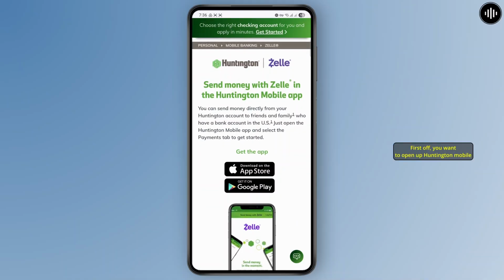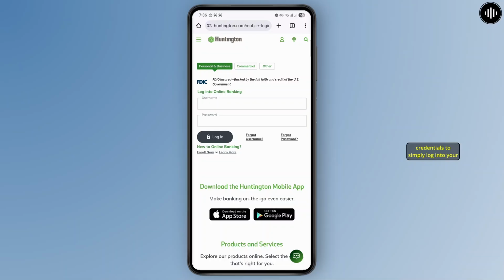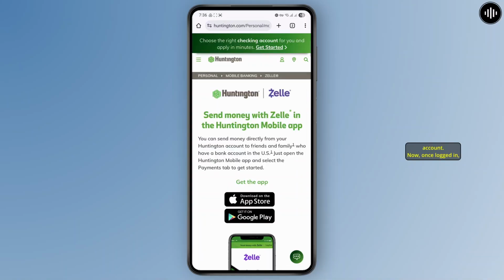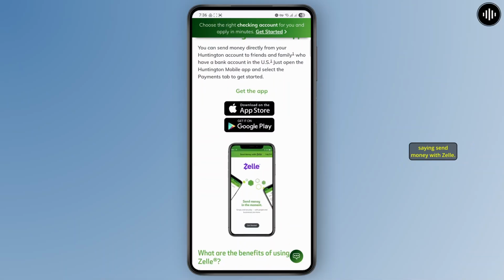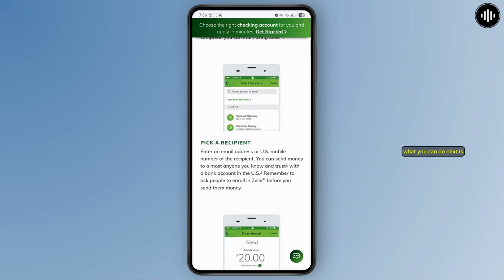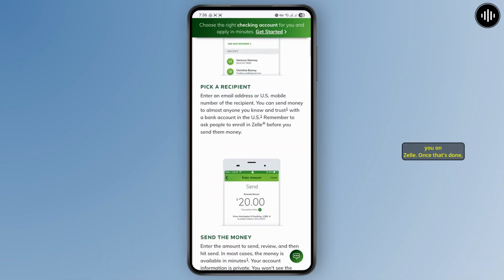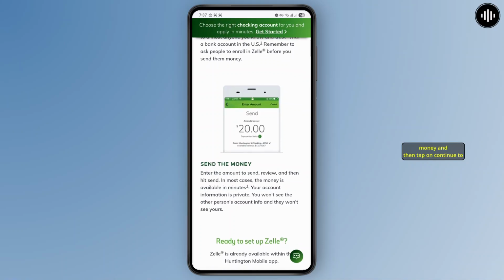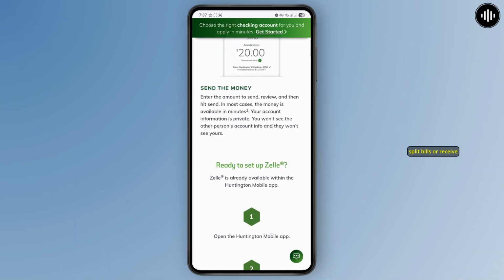How to Set Up Zelle with Huntington Bank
Want to set up Zelle with your Huntington Bank account to send and receive money quickly? This video will guide you through the steps on how to link and activate Zelle with Huntington Bank easily. Whether you're asking, "How do I set up Zelle with Huntington Bank?" or need help with the registration process, this tutorial has you covered. Learn the steps to connect Zelle to your Huntington Bank account and start transferring money instantly. Watch now to see how you can set up Zelle with Huntington Bank today!

Timestamps:
00:00 How to Set Up Zelle with Huntington Bank
00:06 How Do I Set Up Zelle with Huntington Bank?